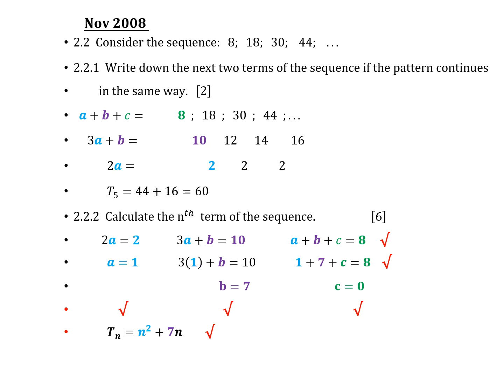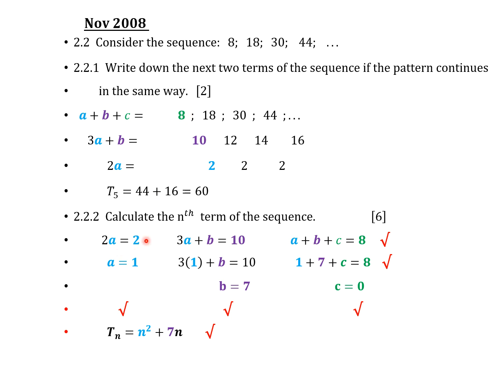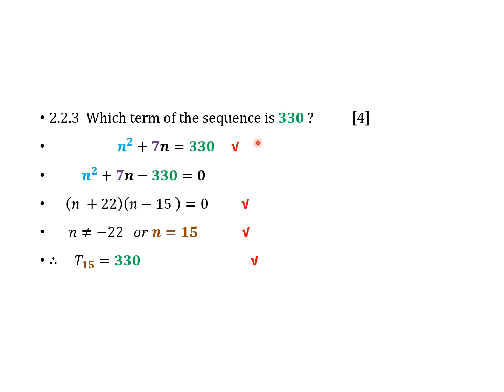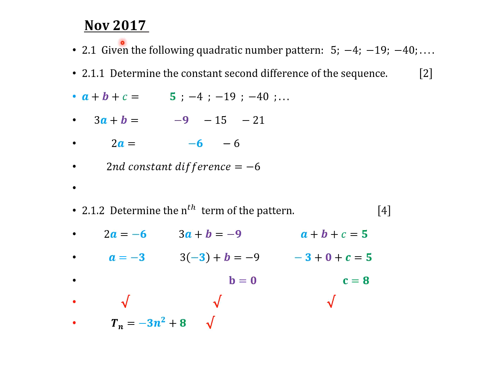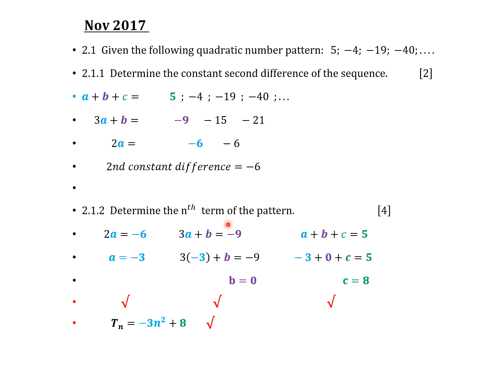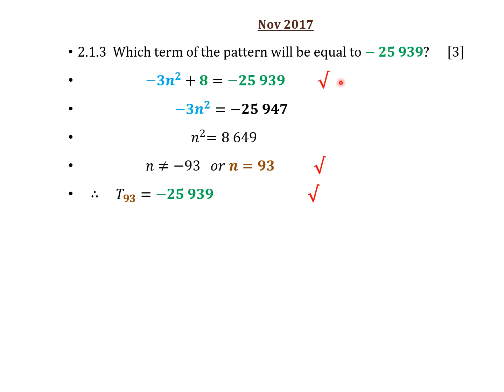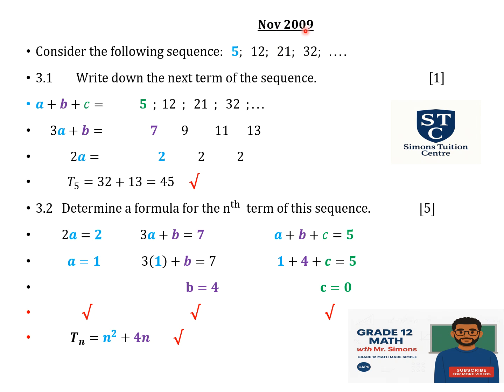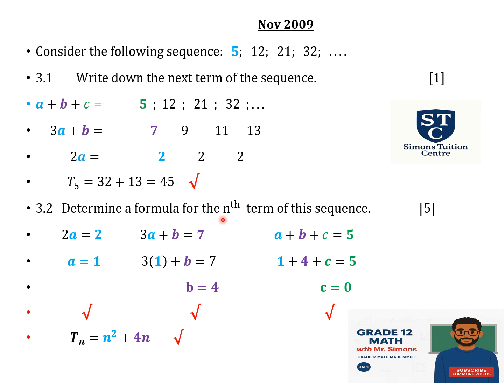2 2 A i Quadratic Sequence Nov 2008 Nov 2017 Nov 2009